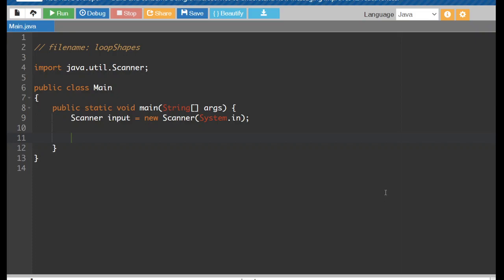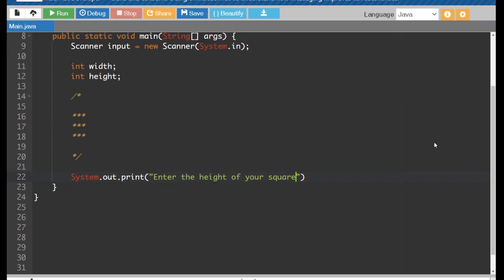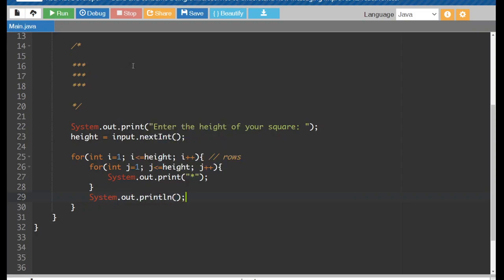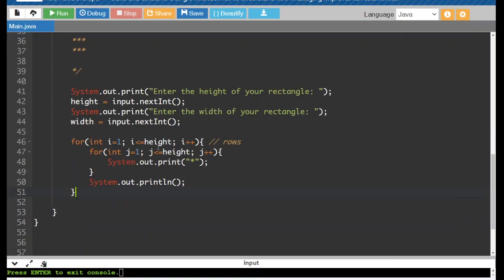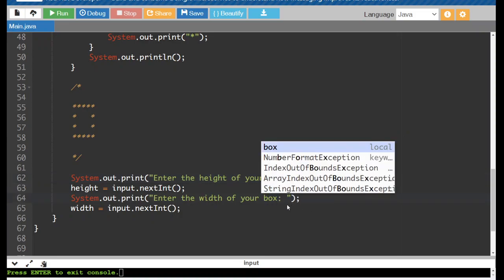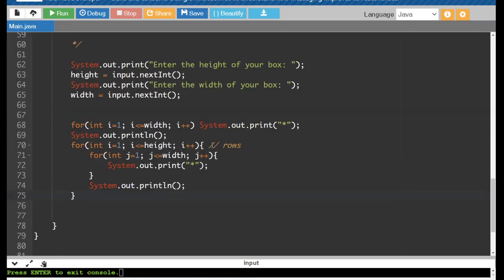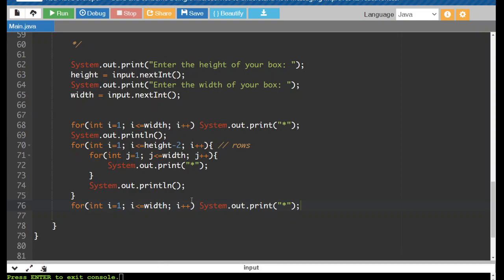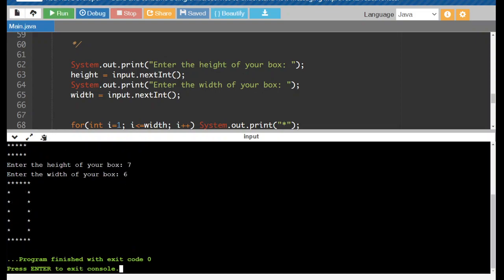Java Loops Lesson 09 - Loop Shapes